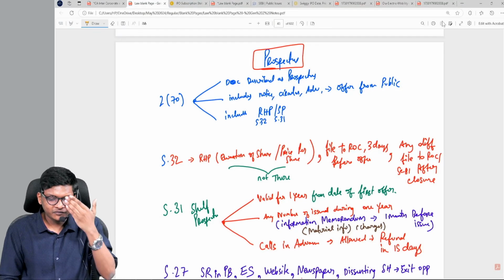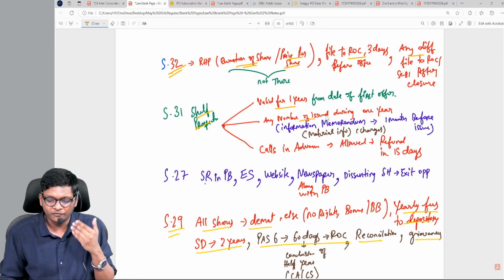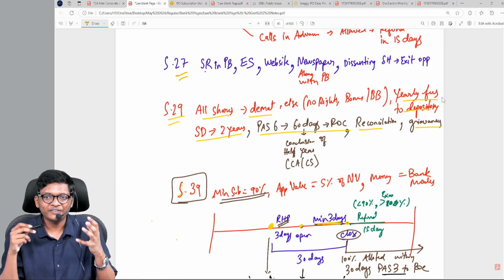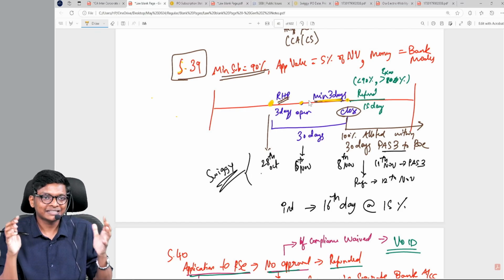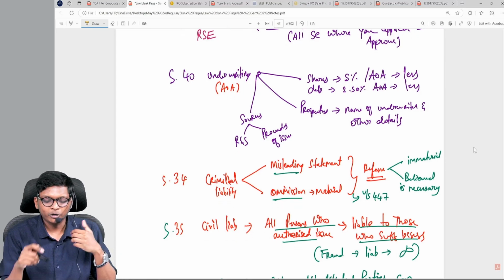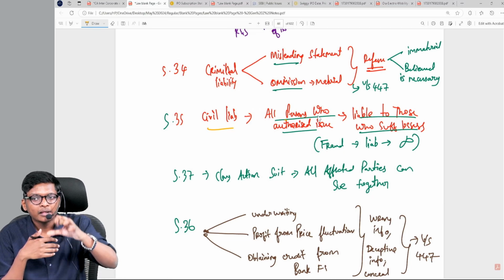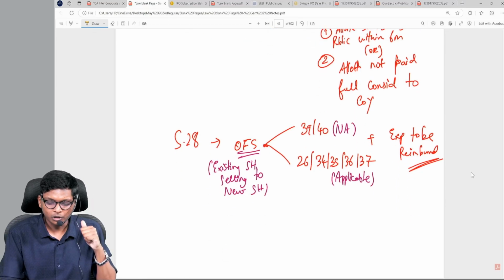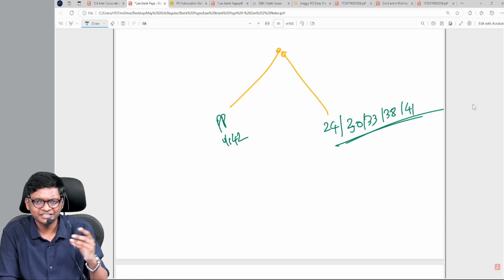GenZ Notes - Revise Prospectus in 6 Minutes - CA Inter Law Jan 25 - May 25 - Sep 25 Exams